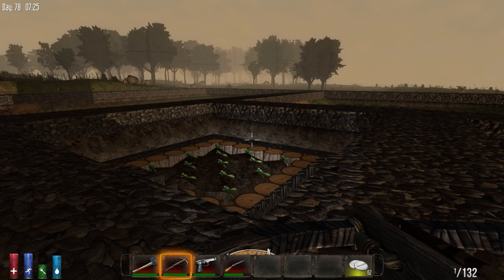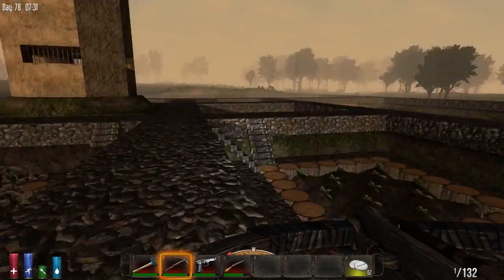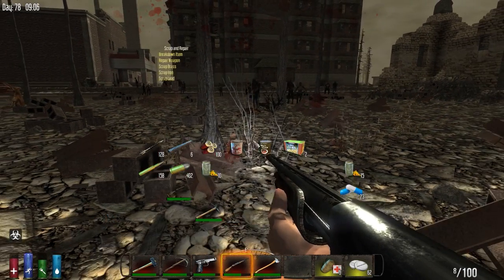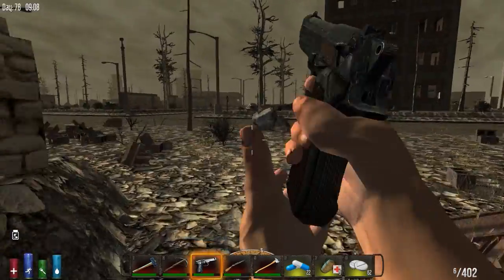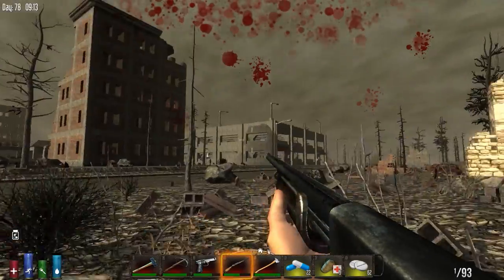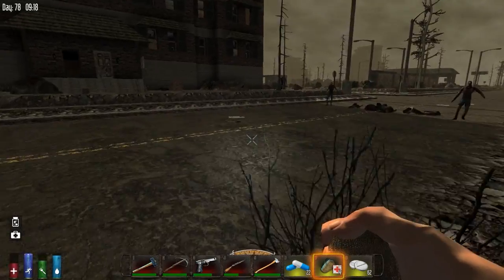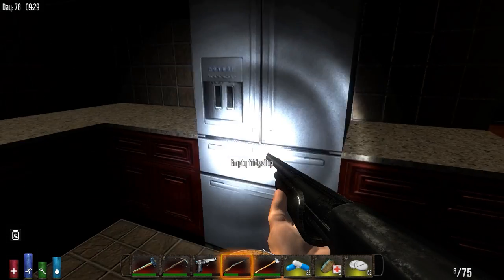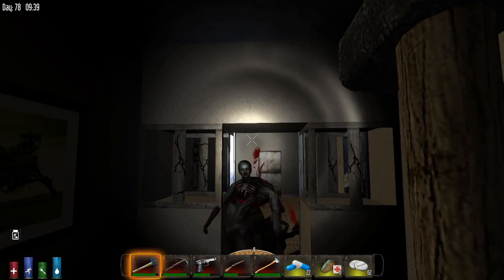Let's Play 7 Days to Die S2 Day 78 Laggy City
In this episode, we head to the center to hunt for some fat, and find that the zombies are not the only sluggish thing around.

7 Days to die is a survival game in the same vein as minecraft. In many ways it is like a more combat focused minecraft. However, it does have a few unique tricks up its sleeve.